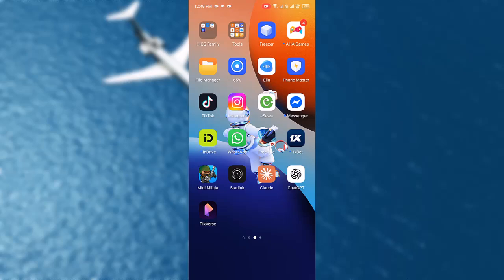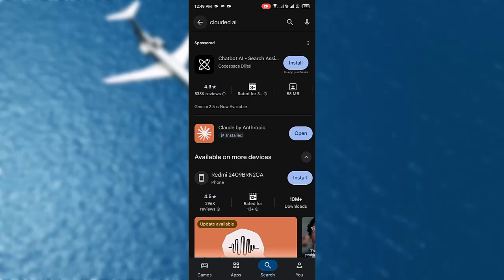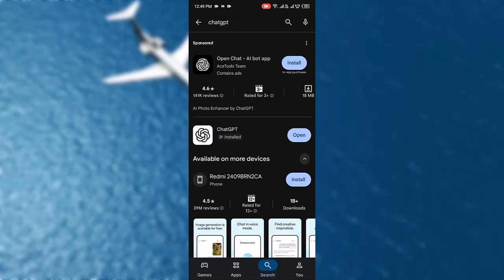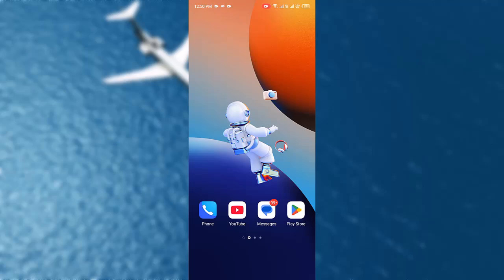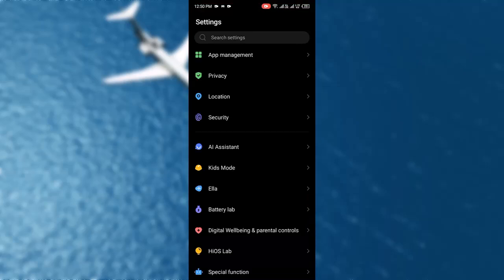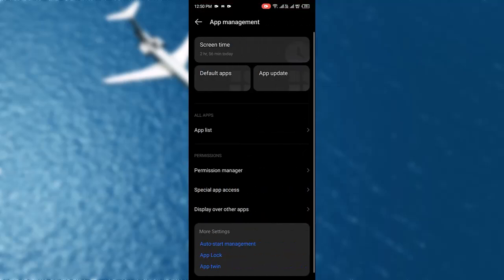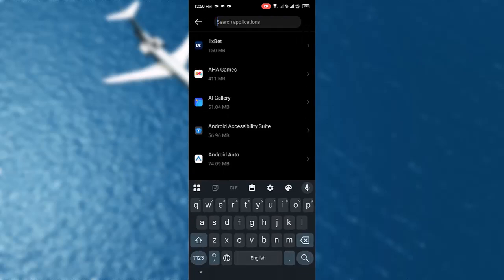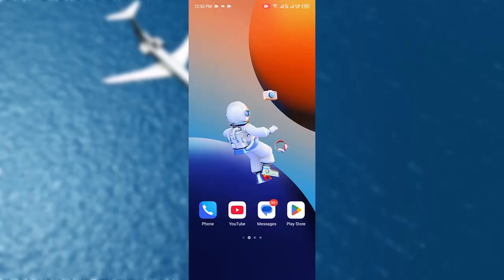How to Fix ChatGPT Login Error (Step by Step) | ChatGPT 2026 WORKING FIX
Are you unable to log in to ChatGPT or seeing a login error? 😤
In this video, I will show you how to fix ChatGPT login problems step-by-step in a simple way.

This issue can happen due to wrong login details, browser issues, or server problems, but these fixes will help you solve it quickly.

👉 In this video, you will learn:

Why ChatGPT login errors happen
How to fix ChatGPT sign in issues
Simple steps to access your account
What to do if login still doesn’t work

💡 Helpful tips covered:

Check your email and password
Reset your password if needed
Check if ChatGPT servers are down

By the end of this video, you will know how to log in to ChatGPT without errors.

Stop ChatGPT Login Errors — Do This
You Can’t Log In to ChatGPT? Here’s Why